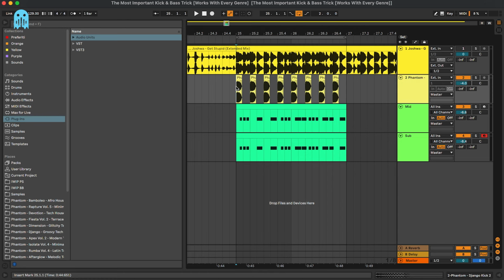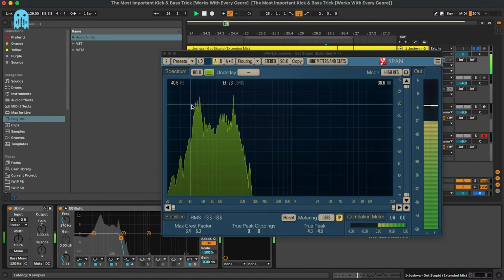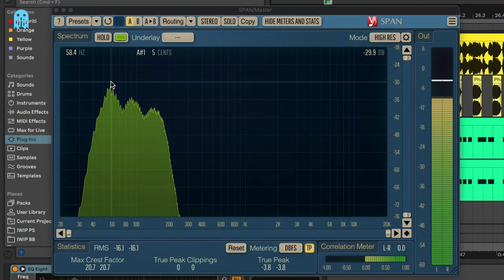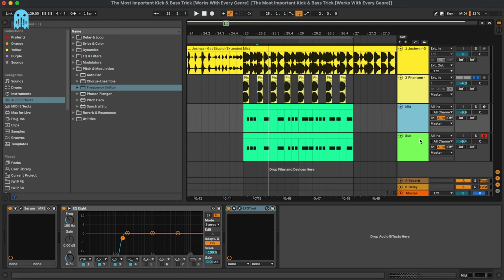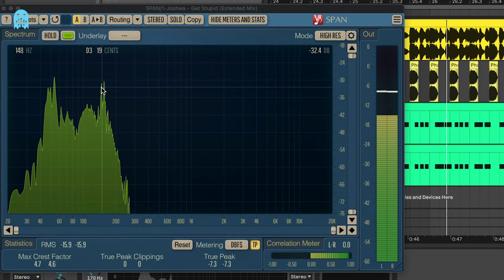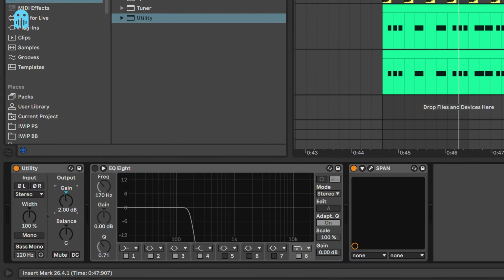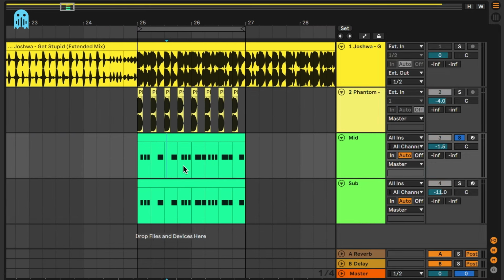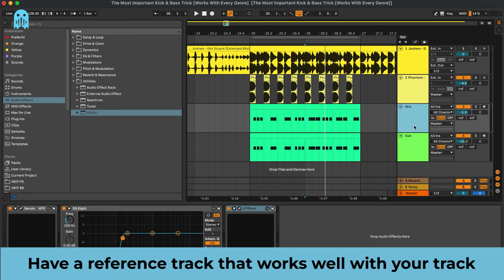The Most Important Kick & Bass Trick [Works With Every Genre]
Today, I'm showing you the most important trick for kick & bass! 🖤